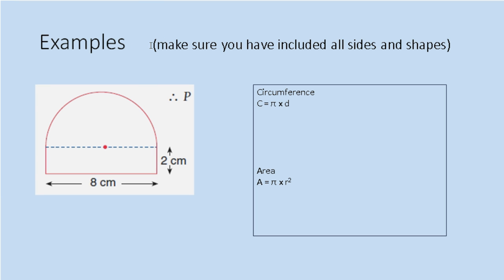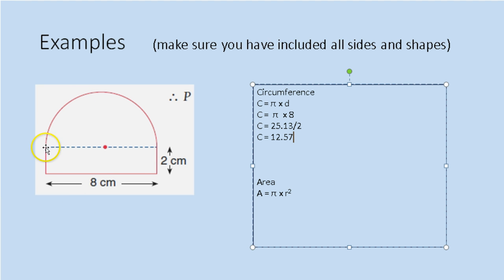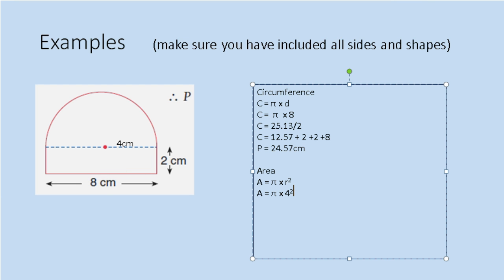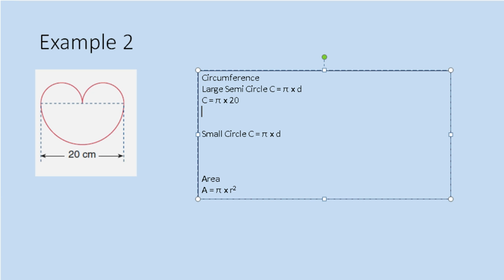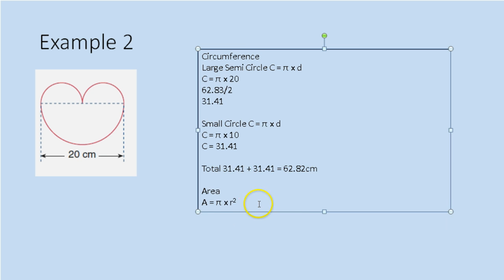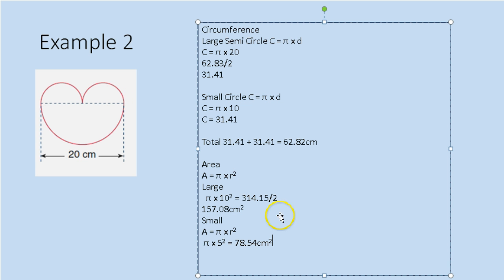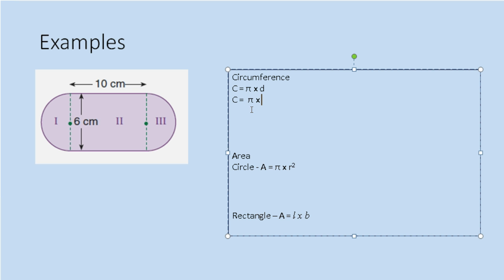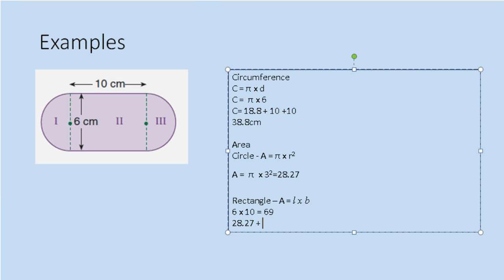Harder Circle Questions